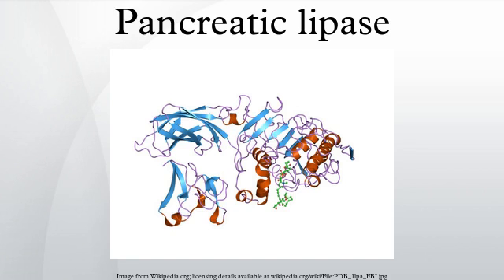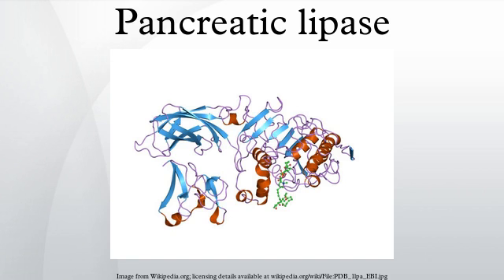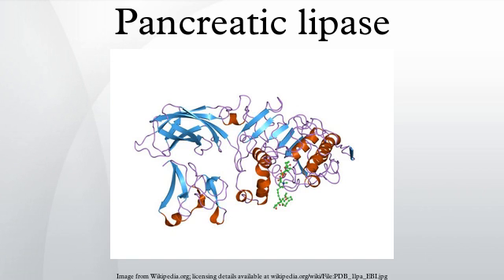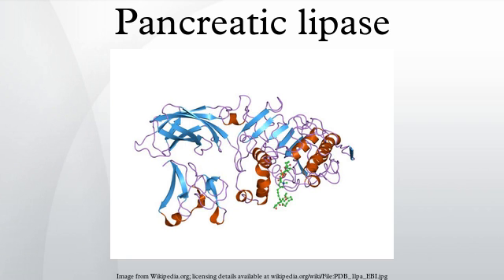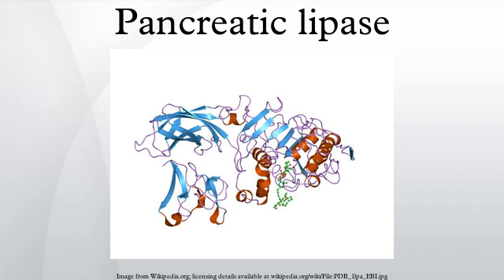Pancreatic lipase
Pancreatic lipase, also known as pancreatic triacylglycerol lipase, is an enzyme secreted from the pancreas, and is the primary lipase enzyme that hydrolyzes dietary fat molecules in the human digestive system, converting triglyceride substrates found in ingested oils to monoglycerides and free fatty acids.